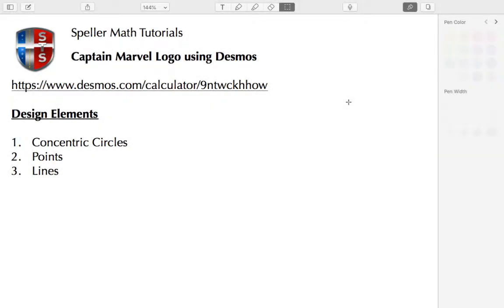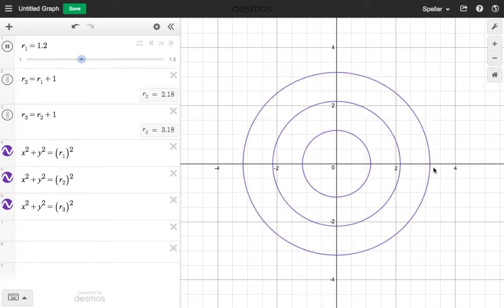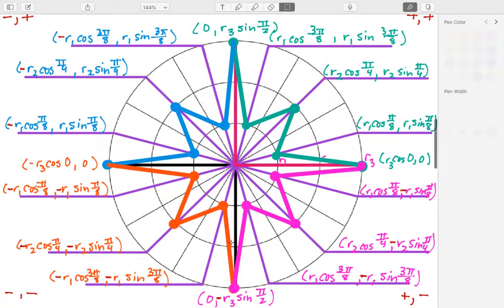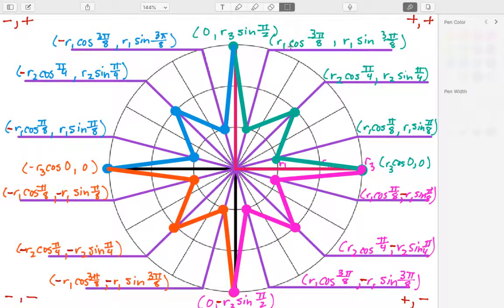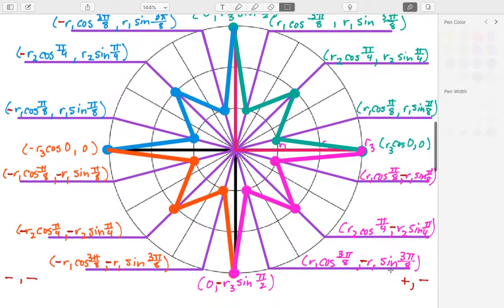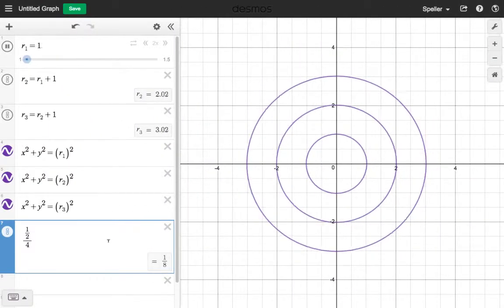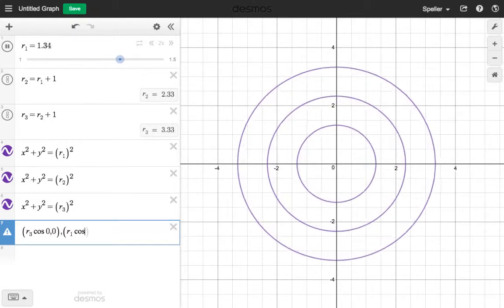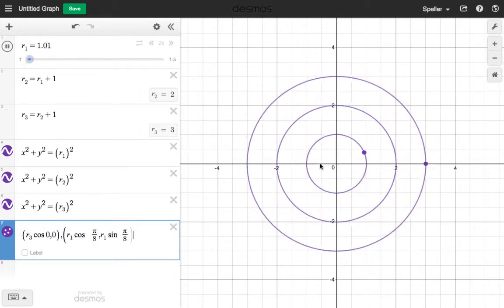Desmos Art: Create a Captain Marvel logo in Desmos | Part 2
In this part we create all of the points of the Captain Marvel logo.  We then use a Desmos feature to connect all of those points.  This is a great feature that decreases the complexity of the project.  We are not required to write the line equations for that reason.

Sorry the link in the tutorial is no longer available.  Please use this link instead,